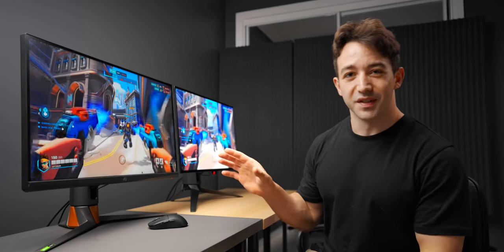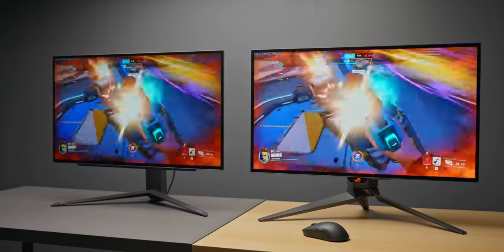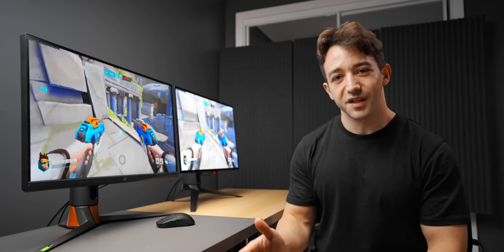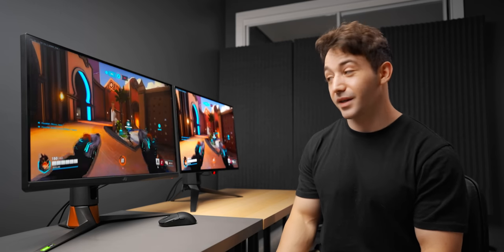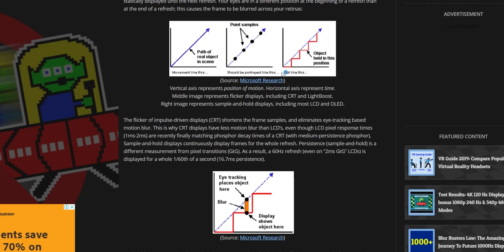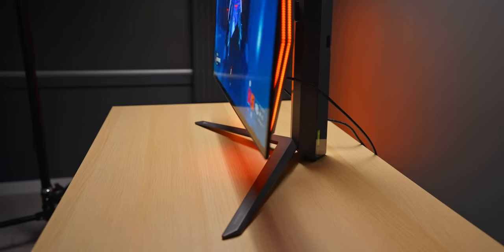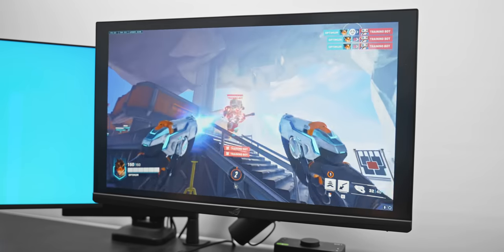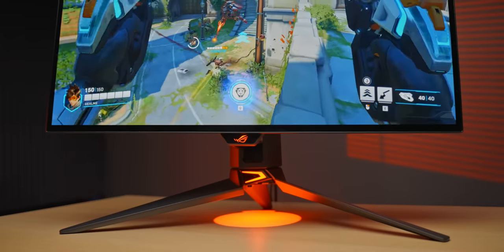OLED vs IPS – 3 Months Later.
ASUS OLED 240Hz
ASUS IPS 360Hz
LG 240Hz
best mainstream 1440p
budget 1080p

OLED vs. IPS. The final verdict.